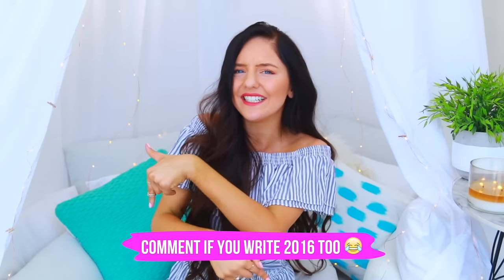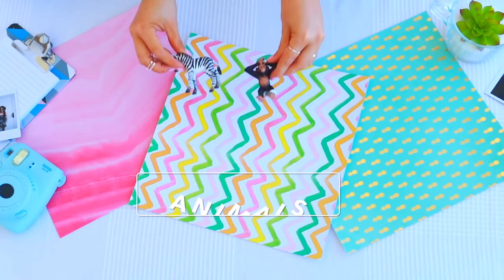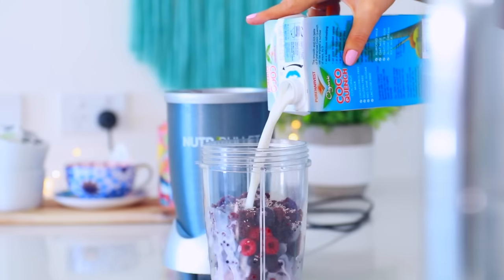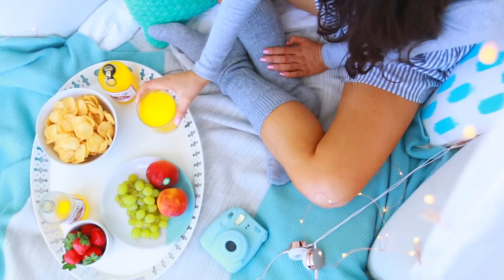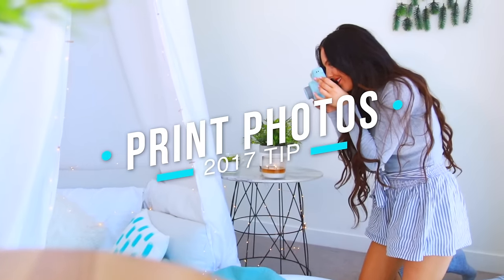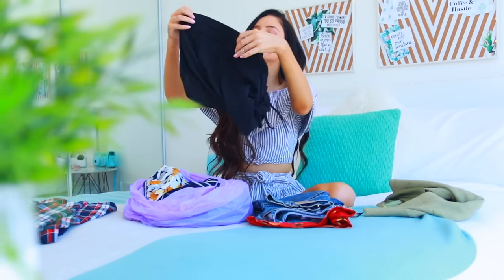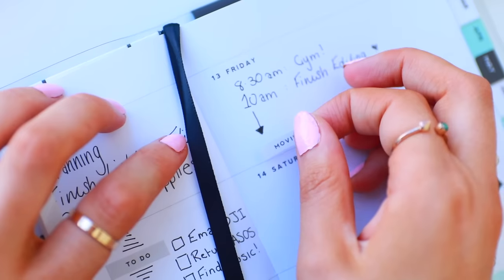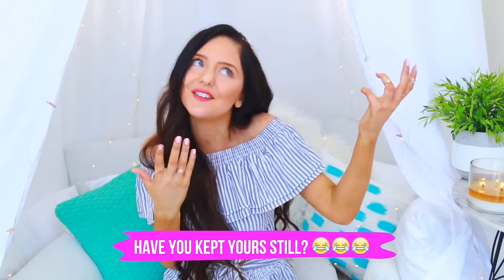10 Ways To Have the BEST 2017! Room Decor for Organization, Life Hacks + More!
10 Ways To Have the BEST 2017!  Room Decor for Organization, Life Hacks + More! Hey Guys! Today I'm showing you guys how to have the best year ever! From using Pinterest to keep up healthy eating goals and resolutions (+ to make the best acai bowl ever ), to tips and hacks to make 2017 easier, even to becoming a morning person! I added in an organization DIY for your desk and another one for saving money because I know you guys love DIYs too! Hopefully you guys like the video and enjoy these tips + tricks + hacks for an amazing 2017!

Are you you following me on Snap or Insta?
Snapchat & Instagram: @sarahjanebetts

- DIY Christmas Room Decor! Easy Decorations For The Holidays! 2016
- 10 Easy Christmas Room Decor DIYs 2016! Cheap and Easy - Holiday Room Decorations!
- 10 DIY Holiday LIFE HACKS You NEED To Try! Christmas Hacks 2016! Decor, Treats + More!

BACK TO SCHOOL VIDEOS FOR 2016!

- 10 Back to School Life Hacks! 2016! Easy Life Hacks + DIY Life Hacks You Need To Try!
- 10 EASY DIY SCHOOL SUPPLIES FOR BACK TO SCHOOL 2016! Binders, Notebooks, Pencil Case, Organization!

This video is a 10 Ways To Have the BEST 2017!  Room Decor for Organization, Life Hacks + More! but over the next few videos you can expect to see Life Hacks for 2017, How To Be Fit and Healthy in The New Year, New Years Resolutions for 2017, Giveaway videos, Clothing Haul + Fashion Lookbook videos, A DIY Room Makeover for 2017 with Organizational DIYs and DIY Hacks, A Morning Routine, Night Routine and Day In The Life video + more!